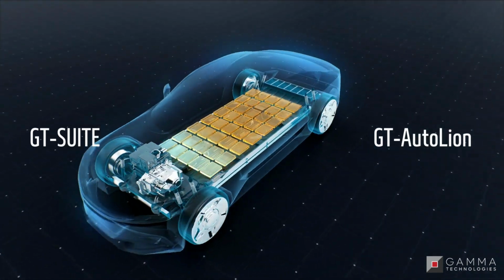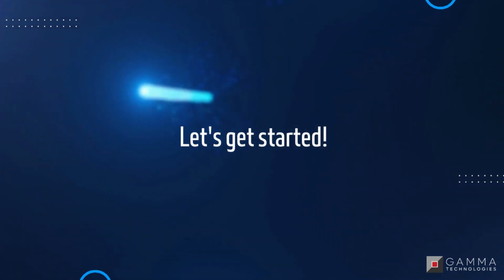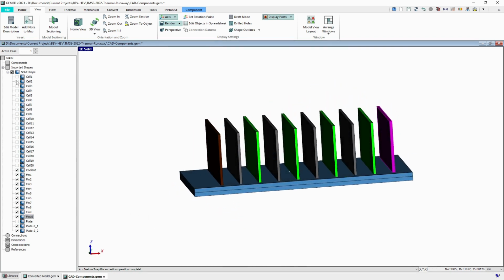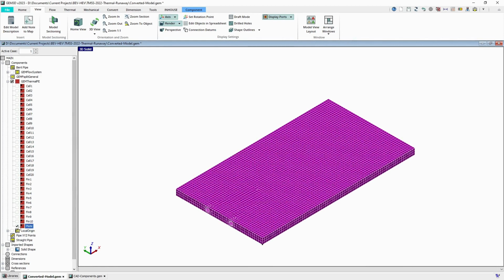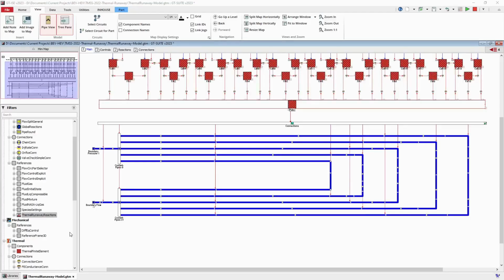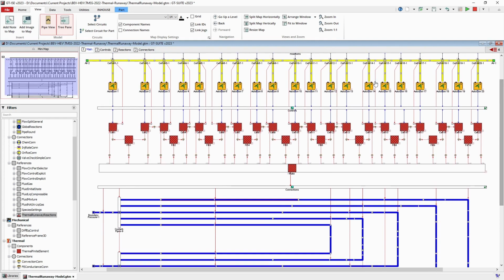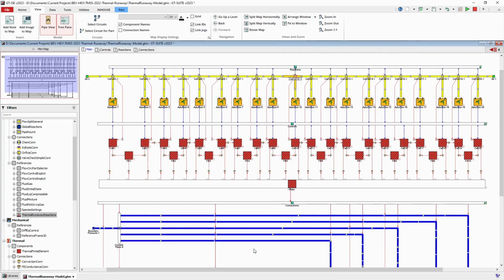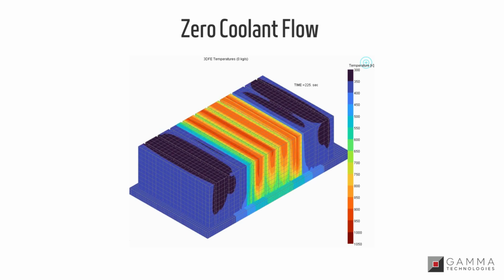How To Create Battery Thermal Runaway Models with Simulation (GT-SUITE and GT-AutoLion)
Avoiding battery thermal runaway propagation is important for battery pack safety and warranty considerations. Choosing the right simulation solution that allows engineers to accurately predict battery performance, down to the cell-level, is critical.

Gamma Technologies is a leader in thermal runaway propagation simulation modeling. Using GT-SUITE and GT-AutoLion, you have the capability to configure and test thousands of possible scenarios that are simply not possible with physical testing.

In this video, learn how easy it is to set up a thermal runaway model using GT-SUITE and GT-AutoLion.

If you’d like to learn more, speak to a GT expert today

Timestamps:
0:00 - Why battery thermal runaway is critically important
1:01 - Step 1: Import CAD geometry into GEM3D
1:40 - Step 2: Convert the solid geometry to flow and finite element mesh components
2:15 - Step 3: Export finished model to GT-ISE
3:24 - Single-cell results
3:37 - Zero coolant flow results
3:52 - Coolant flow results
4:03 - How long does it takes to build this model?